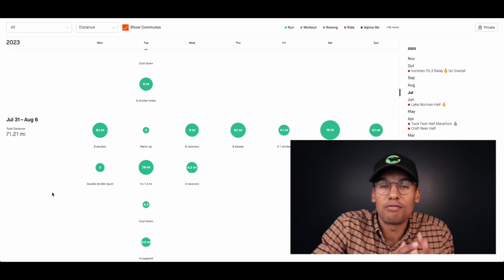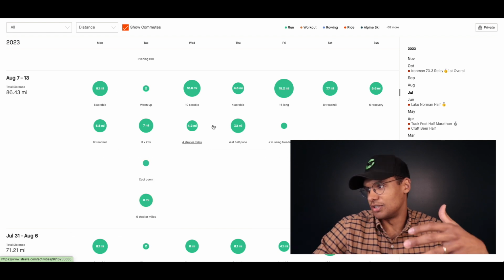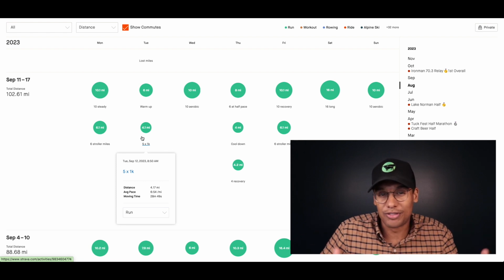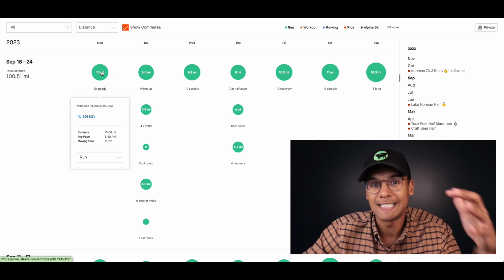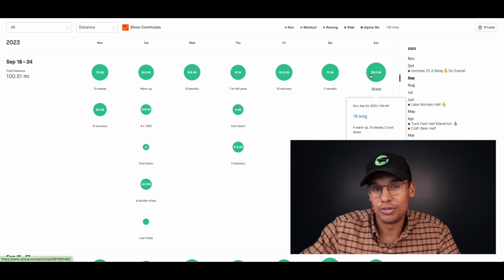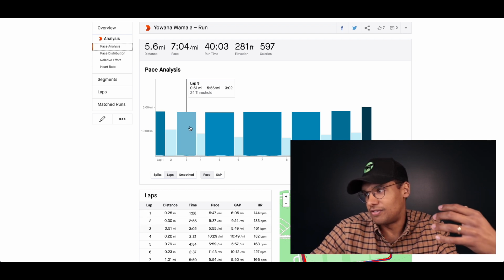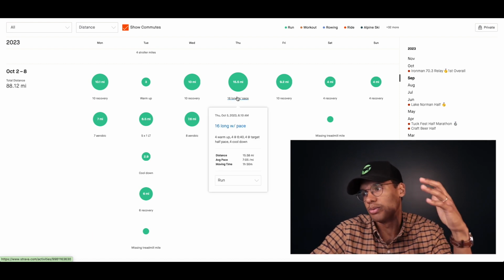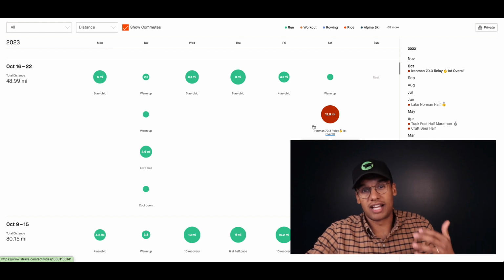How to Run a Faster Half Marathon | My Training for 1:19 PR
Running my recent half marathon PR took months of mileage building and weeks of targeted workouts. In this video, I go deep on the last 10 weeks of my training for my 1:19:28 half marathon, sharing insights and key workouts from my experience that you can apply to your own training.

0:49 - Beginning the Training Block
3:44 - Consistency With Workout Days
5:13 - Hitting 100 Miles a Week
8:32 - Last Week of Peak Training
11:50 - Tapering Down Mileage
14:06 - Key Takeaways